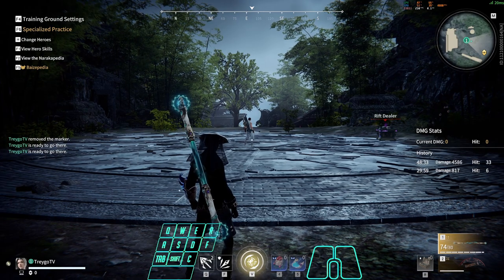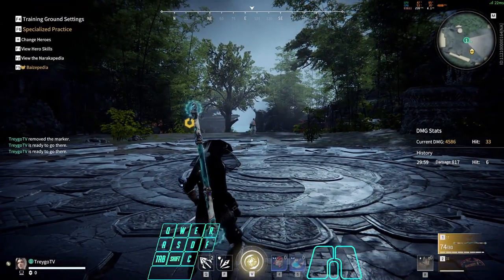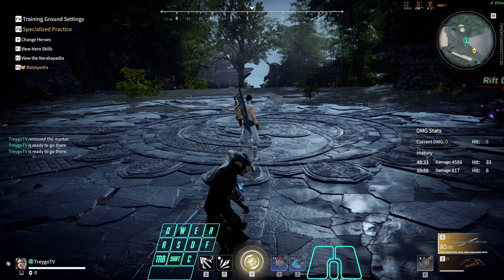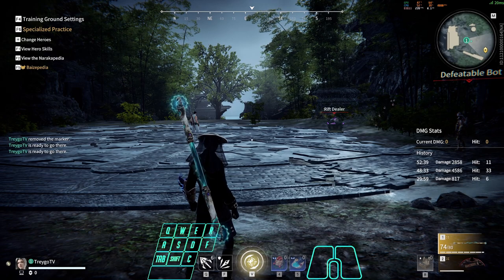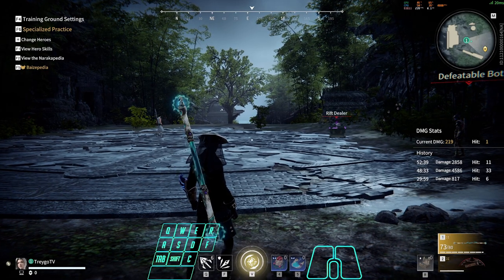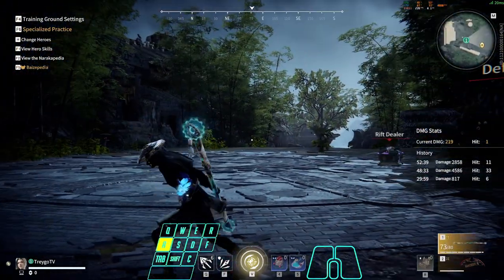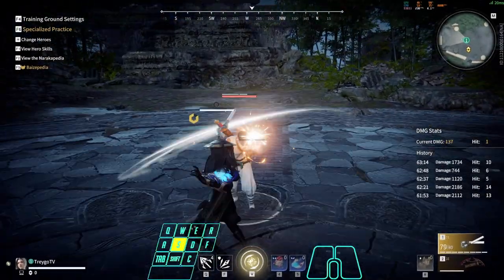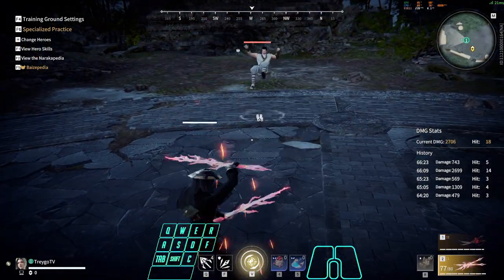How To Successfully: Sheath (211) Combo (Staff, Longsword, Nunchuck, Katana Etc.)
Controller - Proof it can be done on controller/console